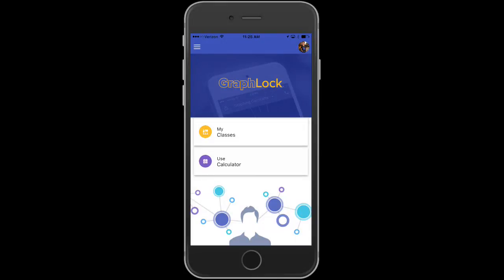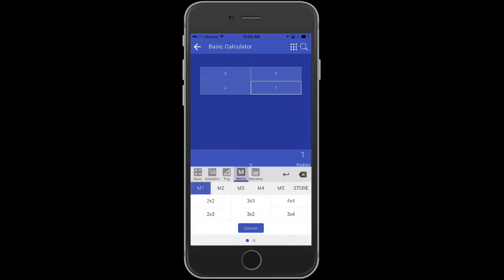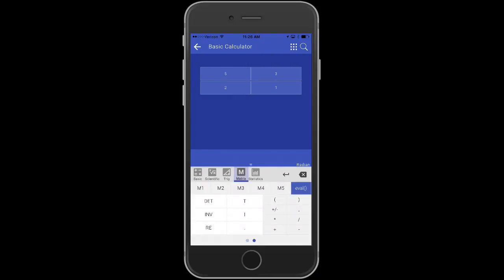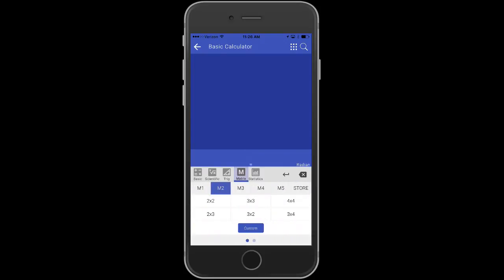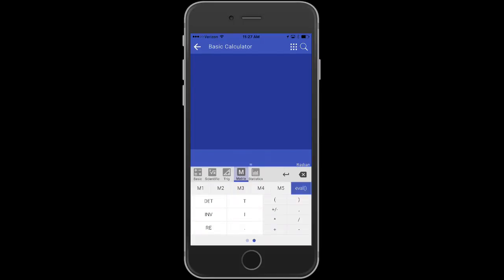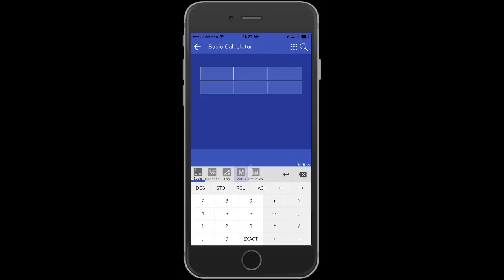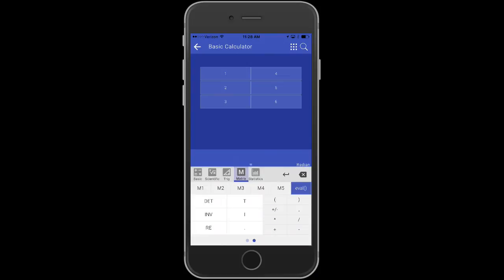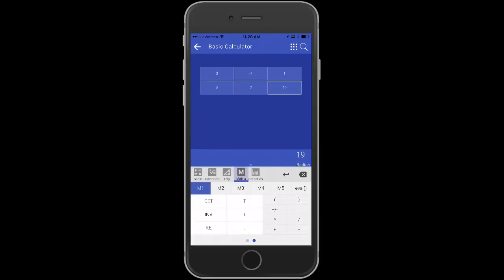Matrix Example Problems on GraphLock App: Identity Matrix, Finding the Inverse, Transpose of a matr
How to use the Identity Matrix, find the transpose, find the inverse, and row echelon